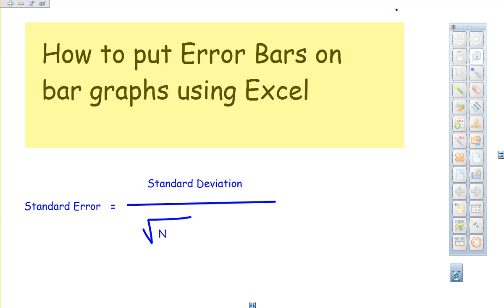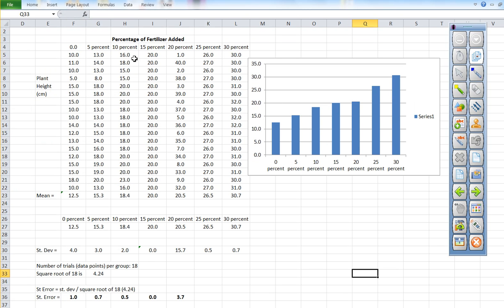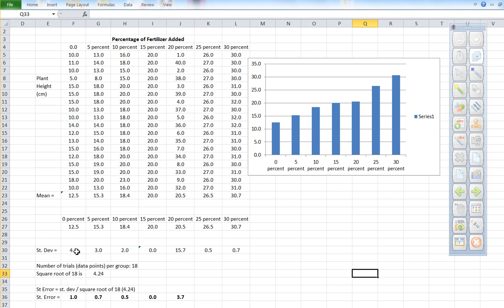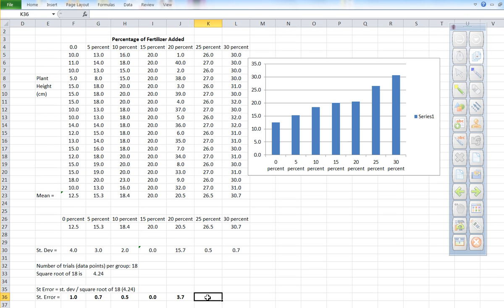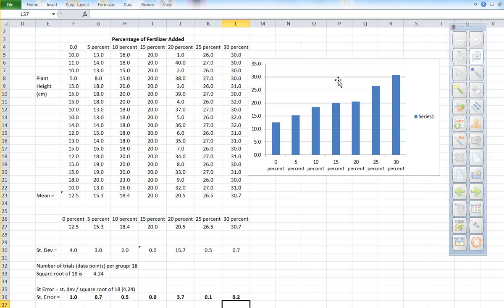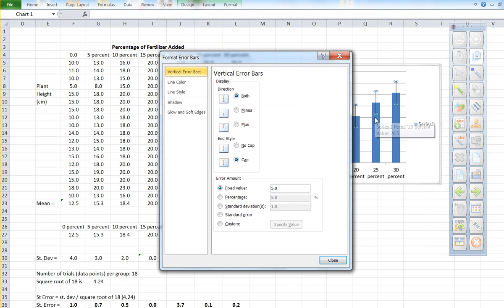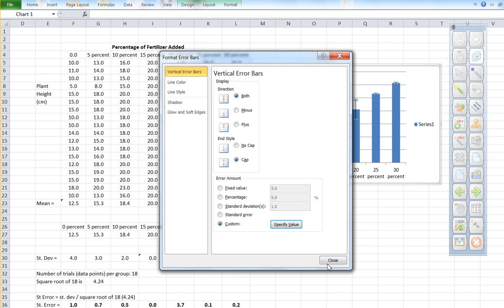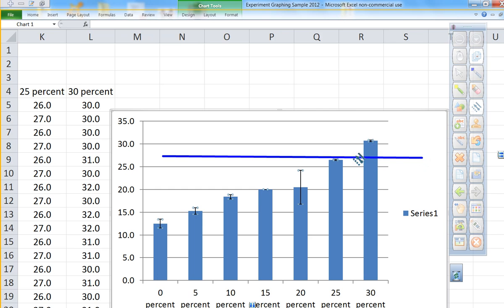Standard Error Bars on Excel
How to make separate error bars on different data sets charted in bar graphs using Excel from Office 2010, but applicable to other versions of Excel. Goes through a sample experiment and briefly explains the meaning of standard error.